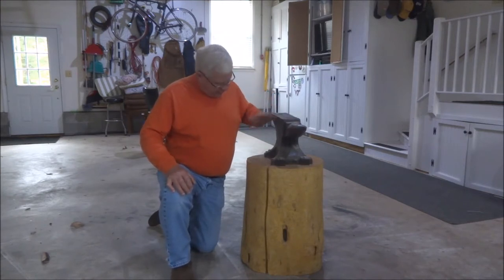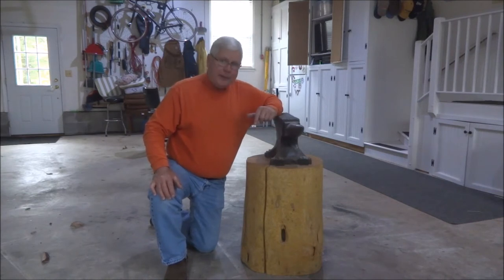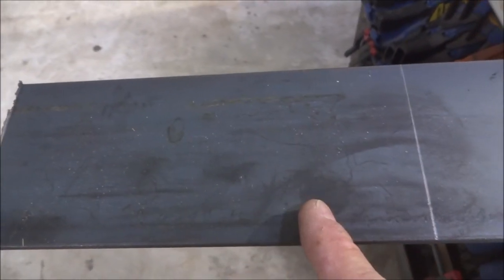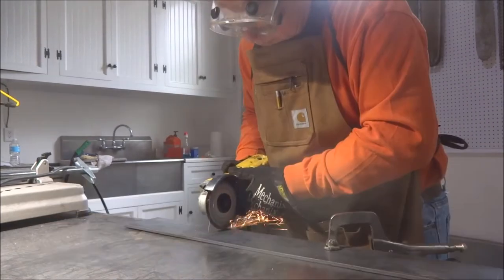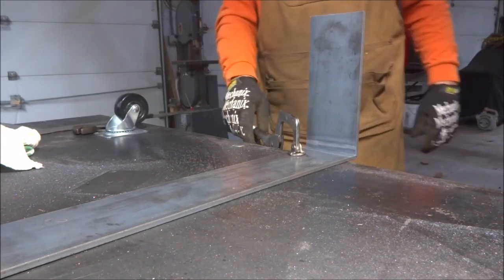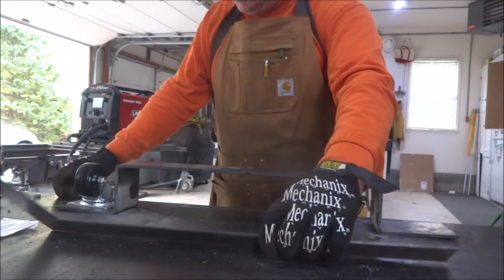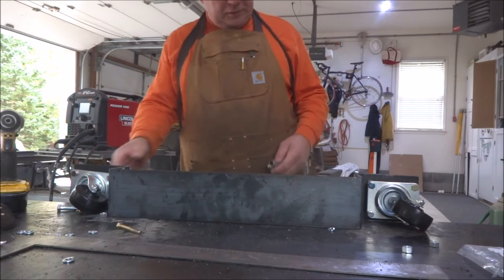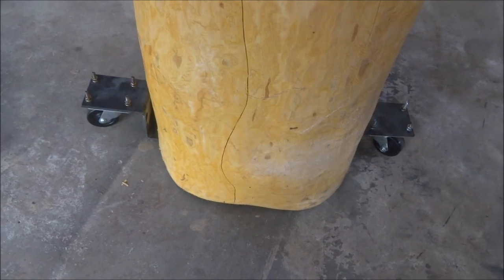A Dolly For The Anvil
A solution for making it easier to move my anvil around the shop.  With this dolly I can now move the anvil to wherever needed with much less effort and more safely.